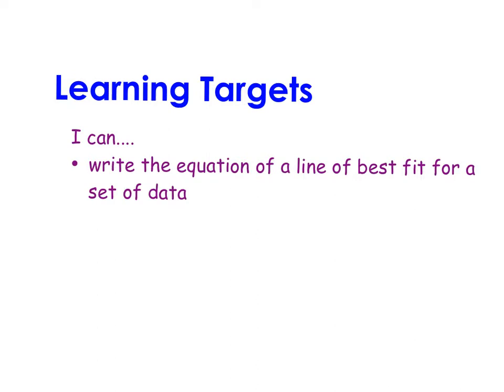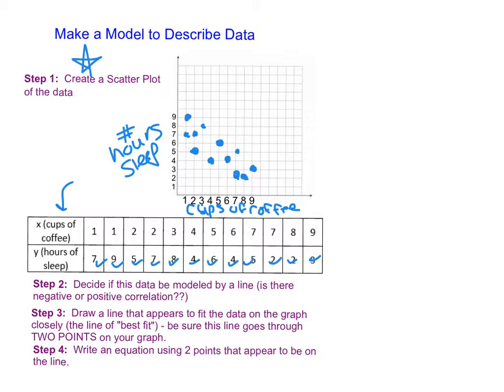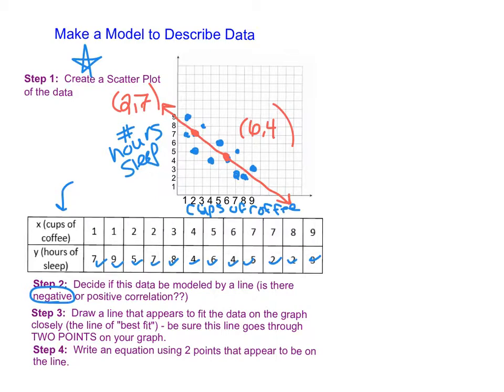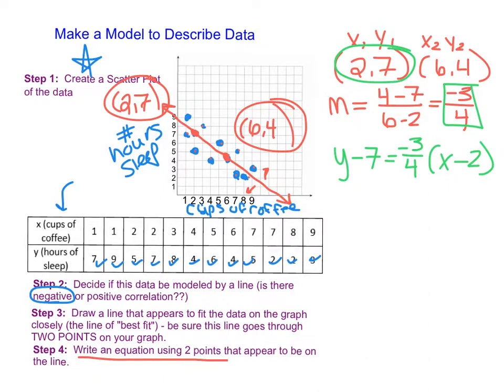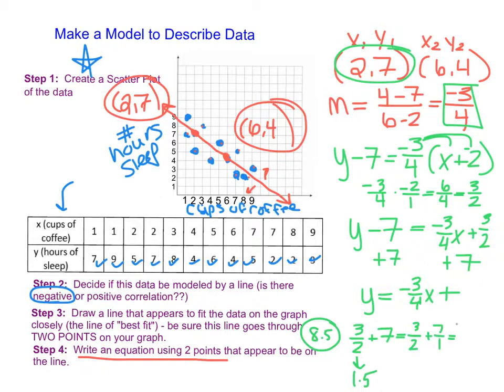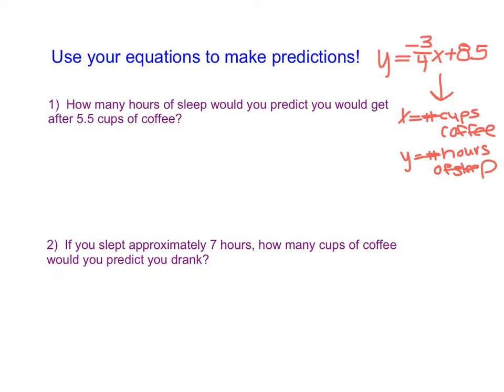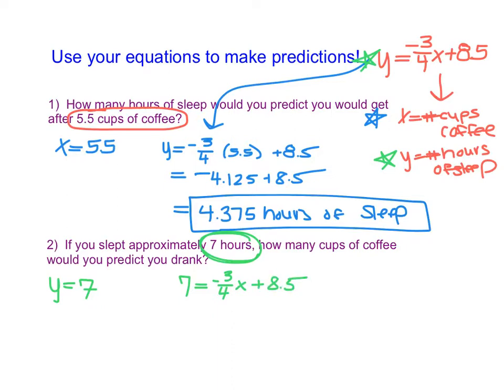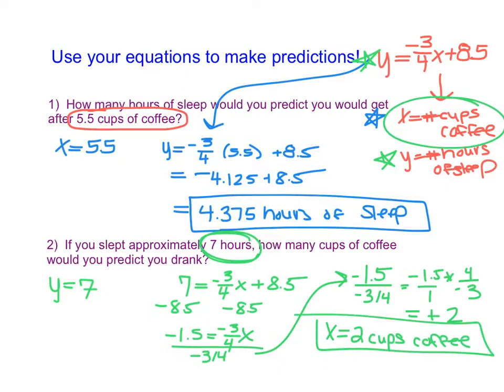Ch4V10 - I can draw and write an equation for a line of best fit and use it to make predictions